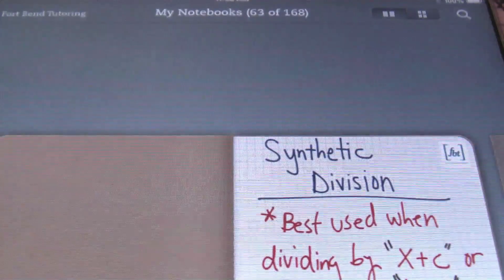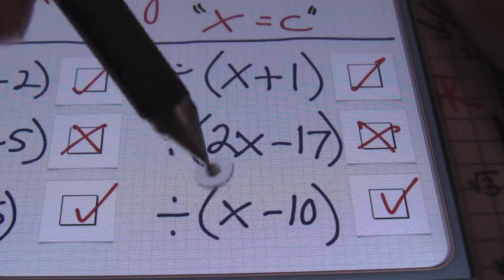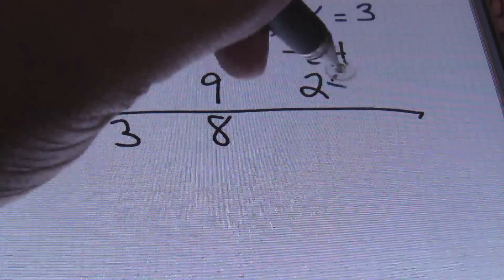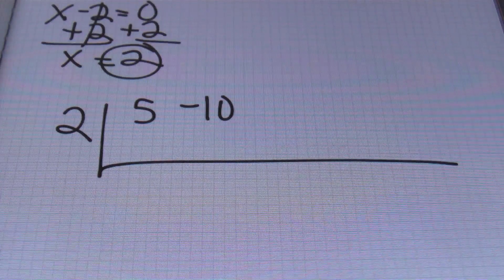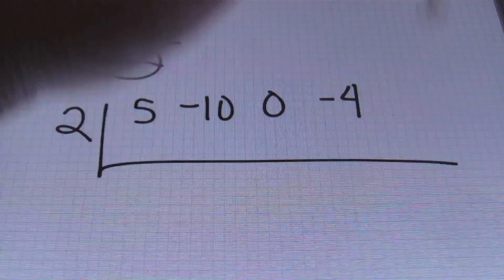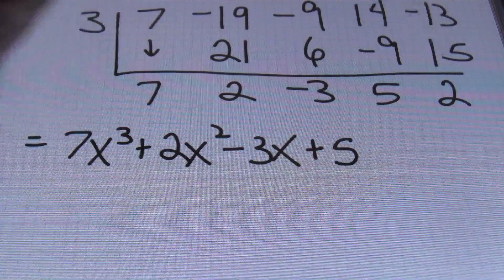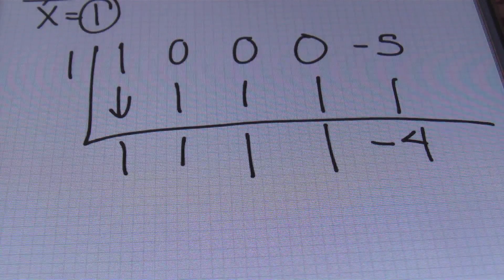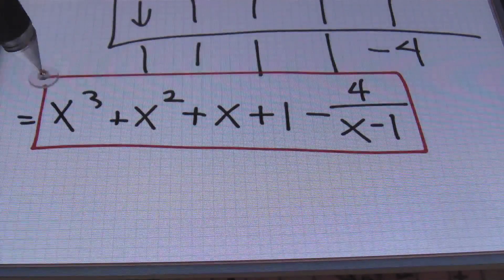Dividing Polynomials: Synthetic Division [fbt]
This video by Fort Bend Tutoring shows the process of dividing polynomials using synthetic division. This math concept is used in algebra, precalculus, trigonometry and calculus courses. Four (4) examples are shown in detail. Intro/Outro done by Chuck Knipp's Shirley Q. Liquor. Instruction by Larry "Mr. Whitt" Whittington.

[fbt] Timestamps
2:04 [1] (3x² - x - 24) ÷ (x - 3)
4:10 [2] (5x⁵ - 10x⁴ - 4x² + 15x - 14) ÷ (x - 2)
6:29 [3] (7x⁴ - 19x³ - 9x² + 14x - 13) ÷ (x - 3)
8:42 [4] (x⁴ - 5) ÷ (x - 1)